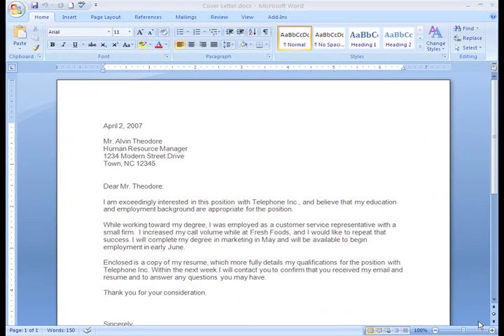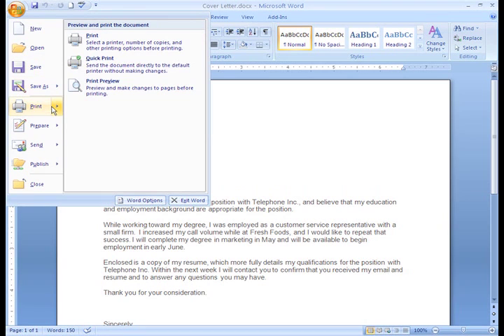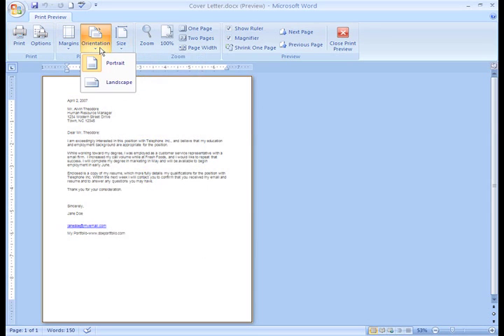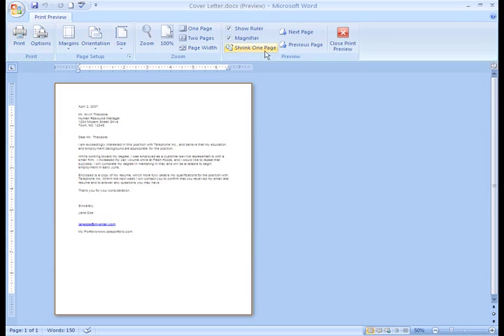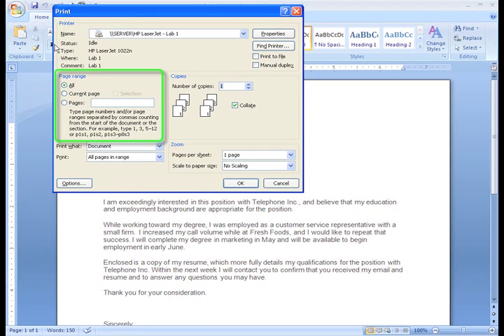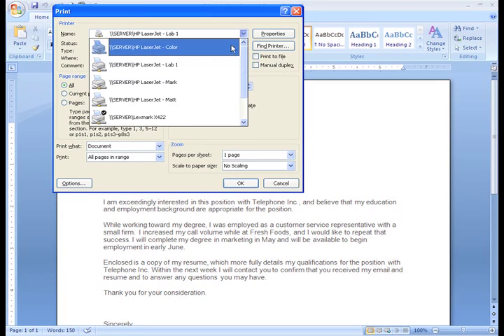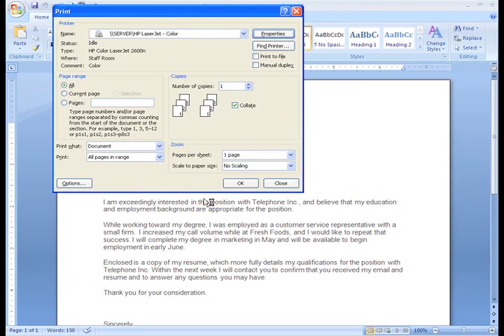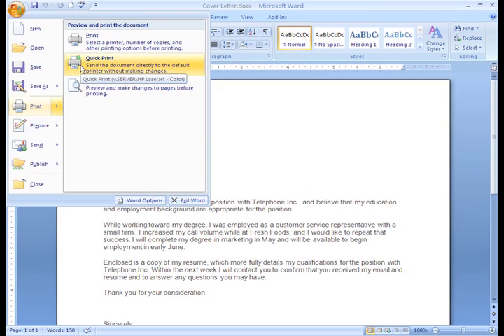Word 2007: Printing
In this video, you’ll learn more about printing in Word 2007. for our text-based lesson.

This video includes information on:
• Previewing documents before printing
• Printing via Quick Print